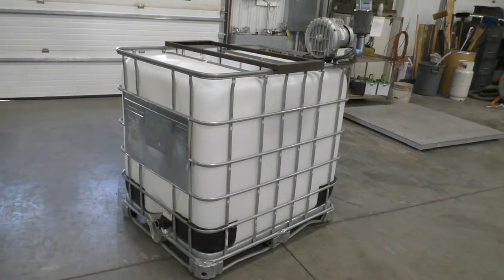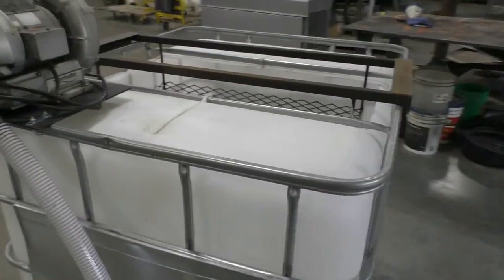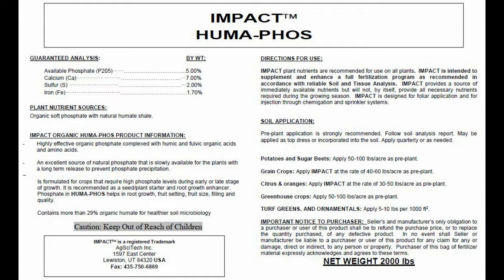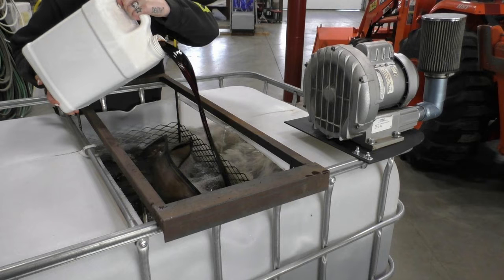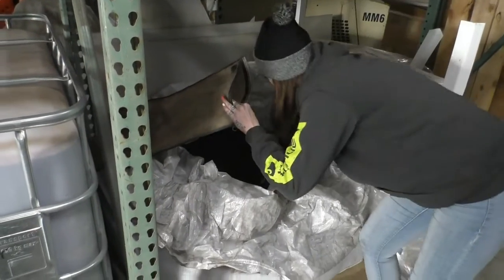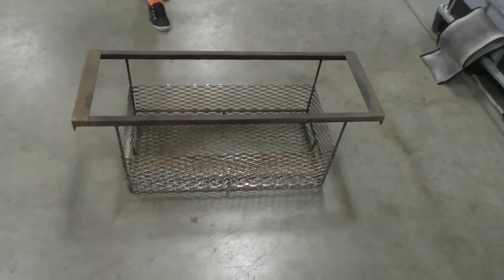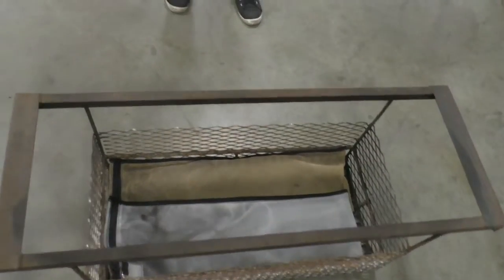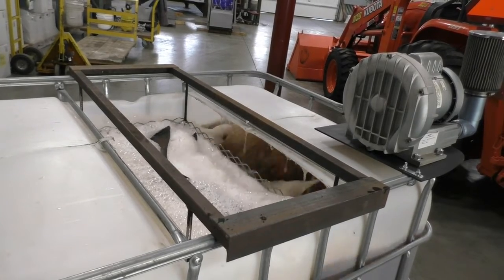5 1 Making Microbial Mineral Tea HD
The process, products, and tools for making Microbial Mineral Tea. Learn more about the benefits and results at our web